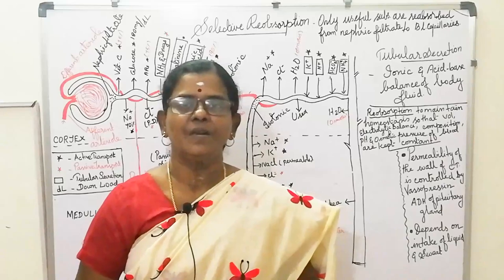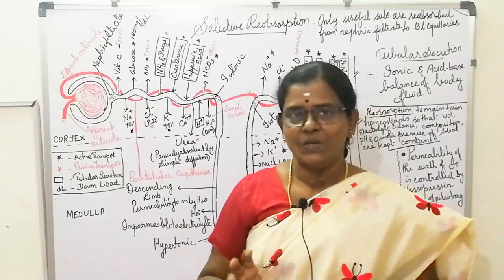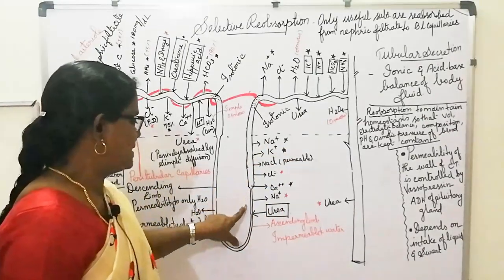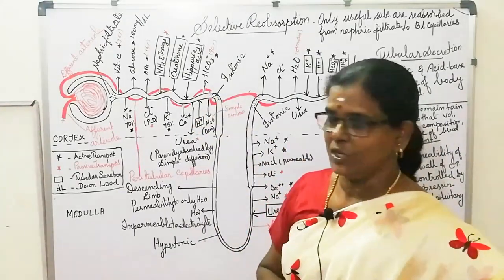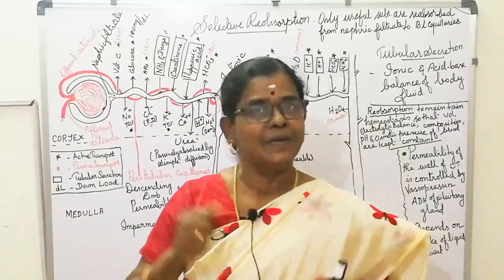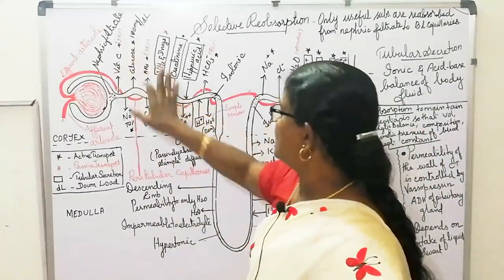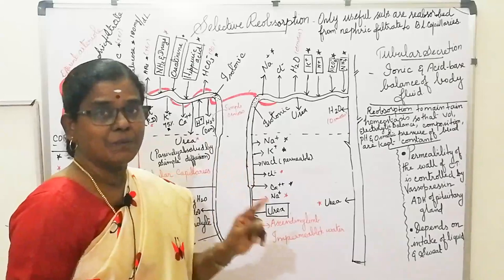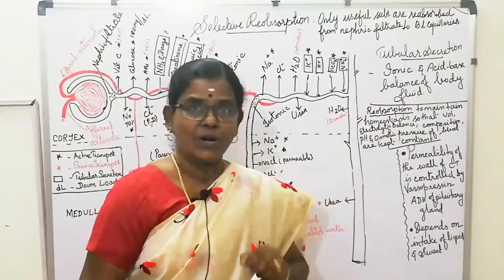Std - XI Biology Selective reabsorption and tubular secretion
Explained in Tamil/English